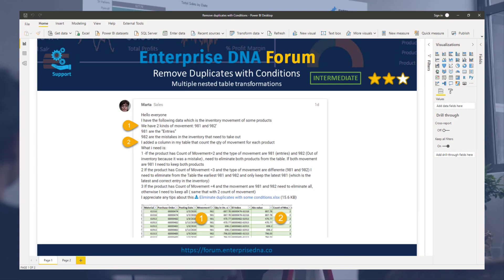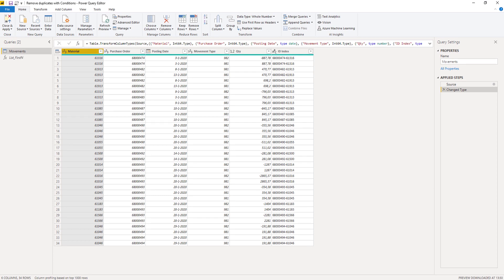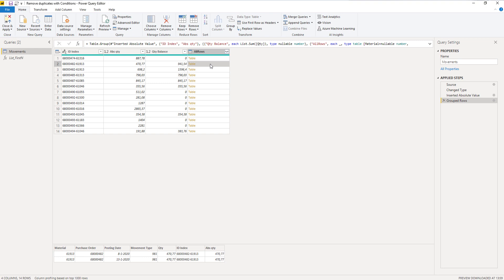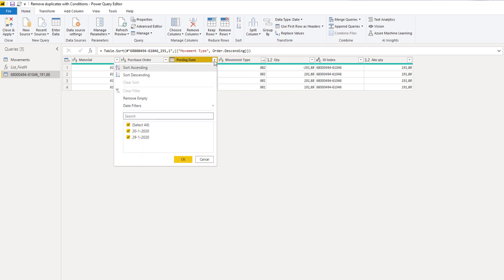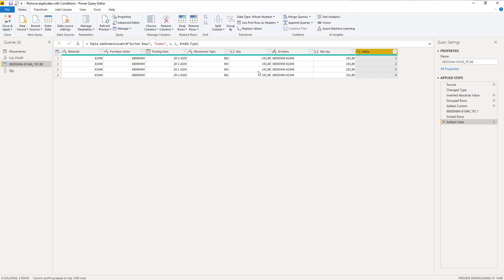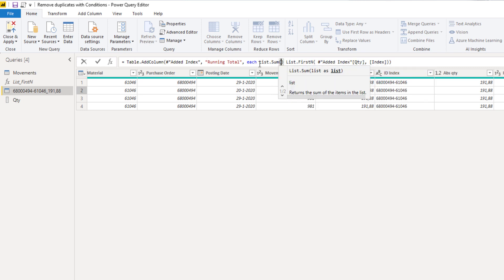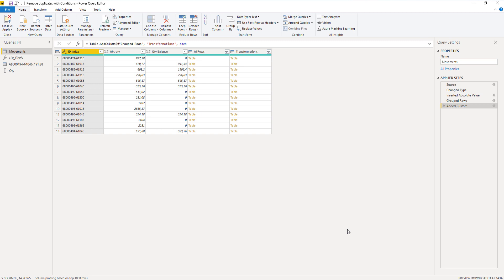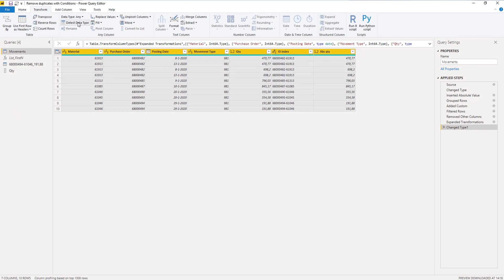How To Remove Duplicate Rows In Power Query Based On Conditions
In this video, you will see how to clean up transactional data in Power Query, including a hack to generate M code for multiple nested table transformations by just using the User Interface and a method for creating a Running Total in Power Query.

Video Details
0:34 three scenarios formulated
1:44 adding column with absolute quantities
2:10 group by ID index and absolute quantity
2:30 add a new column - sum of the quantity
2:47 add aggregation - AllRows
3:27 add custom column for nested table transformations
4:22 build transformation - add new query
4:38 sort on movement type
4:57 sort posting date
5:15 List.FirstN function
6:15 add index column
6:34 custom column - running total
8:24 add filter condition
8:32 remove helper columns
8:47 advanced editor